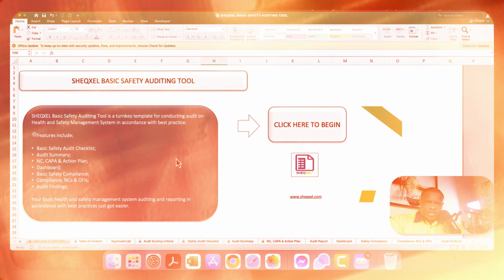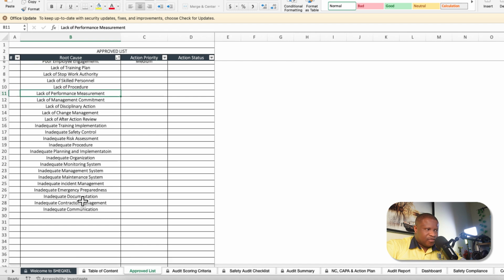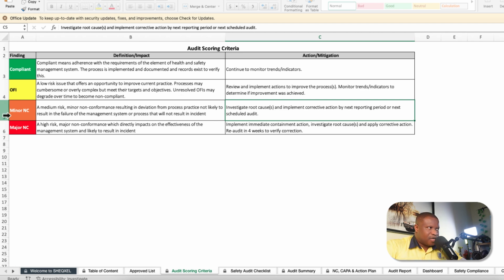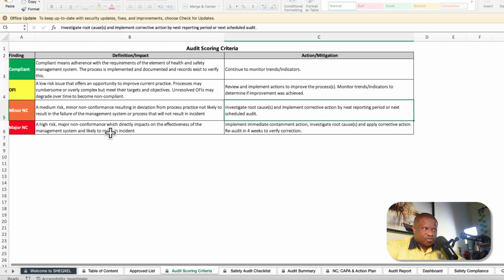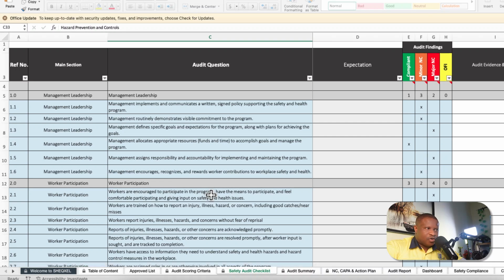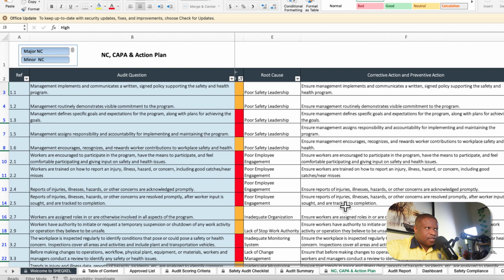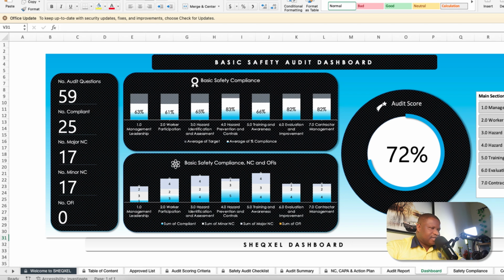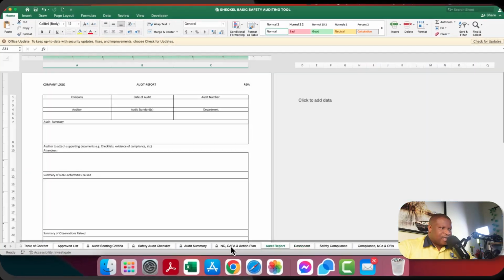Basic Safety Auditing Tool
Hello guys👋 In this video, I share with you how to use a Basic Safety Auditing Tool to audit low-risk profile organizations.  Not all organizations have complex or high-risk operations to require an advanced safety management system that conforms to ISO 45001. Organizations with simple operations and low-risk profiles may have a basic management system but yet need to be robust to effectively control risk. That’s why we created a basic auditing tool for auditing organizations in low-risk industries which have a very basic management system.

This Basic Safety Auditing Tool is the template you need if you want a concise tool with precise audit questions or criteria to audit all the relevant elements of a safety management system such as management leadership, worker participation, hazard identification, risk assessment, hazard prevention, and control, training and awareness, evaluation and improvement, and contractor management to produce a graphical representation of audit performance

Below are the timestamps for the tutorial, click on the specific timestamp to watch content.

0:00 - Intro
1:06 - Overview of the Tool
2:24 -  Approved List for Predefining List of Root Causes
2:54 - Audit Scoring Criteria
3:05 - ISO Audit Checklist
4:24 - Audit Summary
4:53 - NC, CAPA & Action Plan
6:00 - Audit Report Template
6:11 - Basic Safety Audit Dashboard
7:04 - Compliance Reports - Pivot Tables and Charts
7:49 - Action Status; Open and Closed
8:13 - How to Use the Tool
11:20 - How the NC, CAPA and Action Plan Works
14:04 - Outro